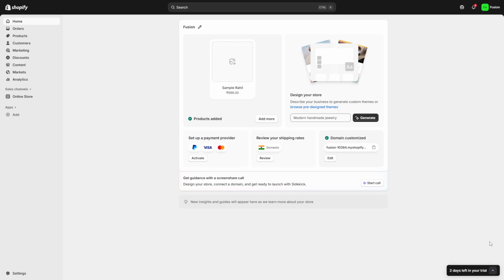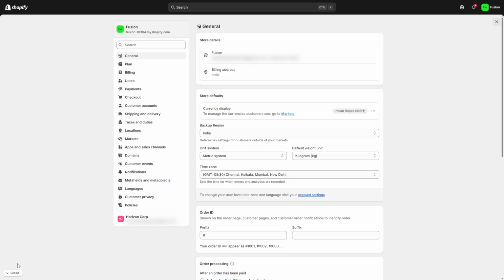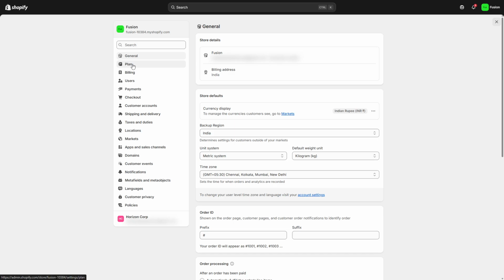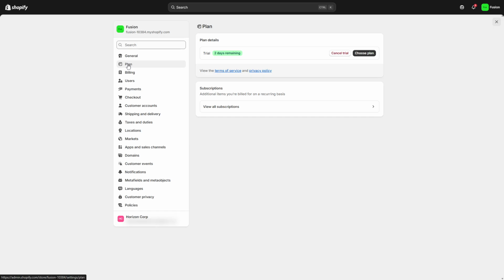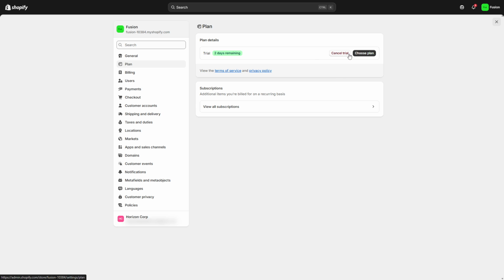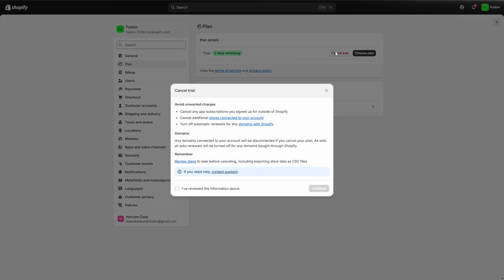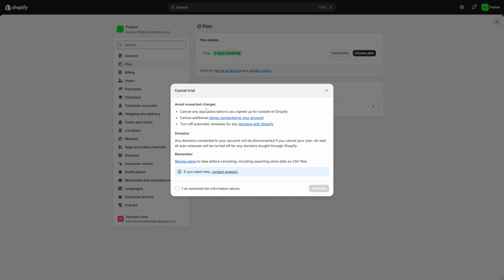How to Cancel Your Shopify Subscription (Step By Step) (2026 Guide)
How to Cancel Your Shopify Subscription (Step By Step) (2025 Guide)